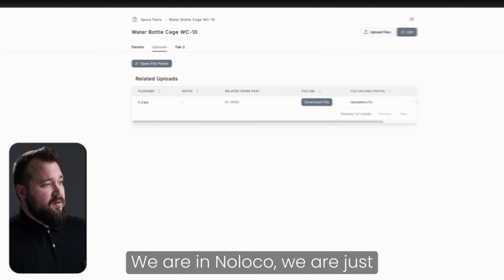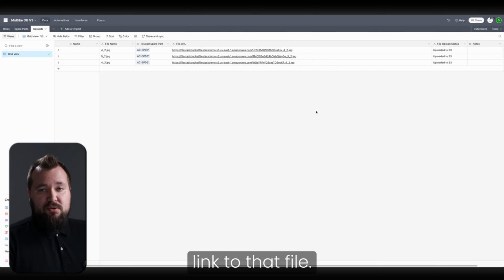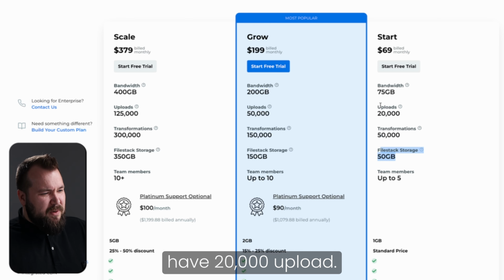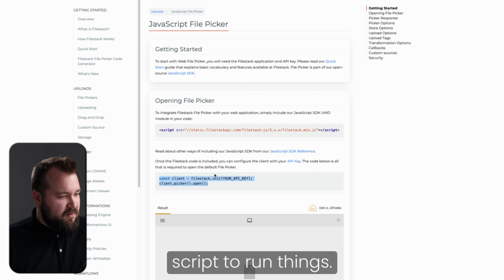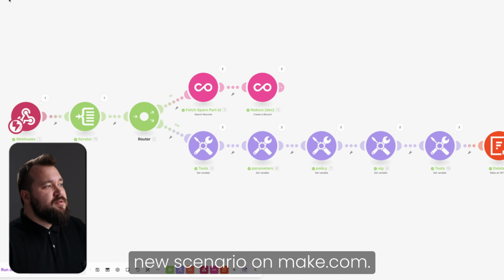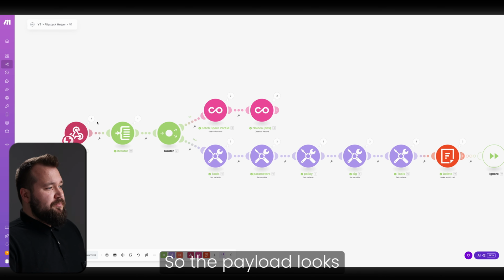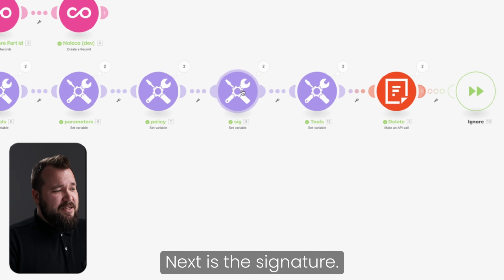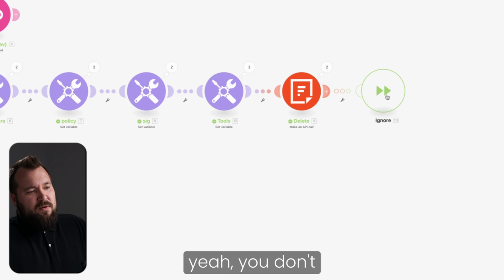I FINALLY fixed Airtable's biggest PROBLEM with Filestack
Today we’re solving a major NoCode headache: handling massive files. Watch us configure Airtable, build a portal in Noloco, hook up Filestack to Amazon S3, then automate everything in Make.com so your files upload, deliver, and purge on schedule. Whether you’re a dev-curious marketer or a NoCode ninja, this tutorial will level-up your file workflow in under an hour.